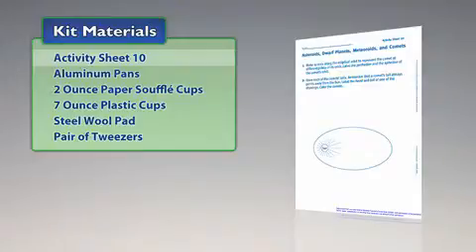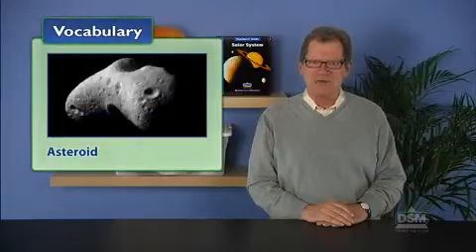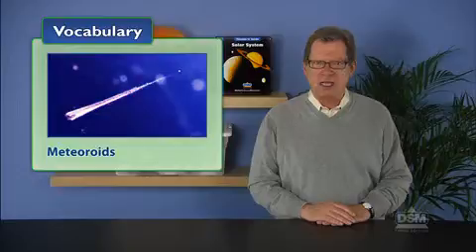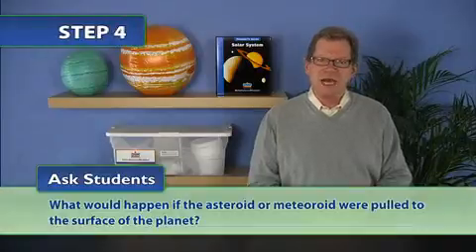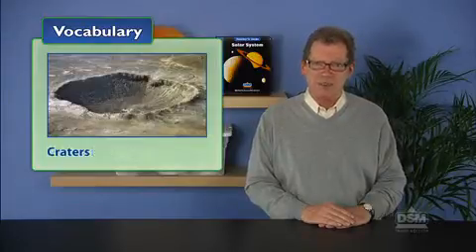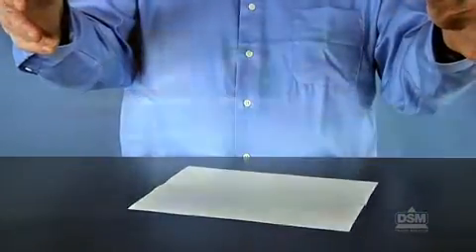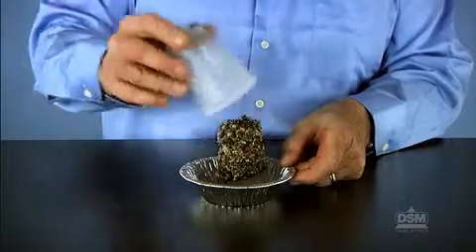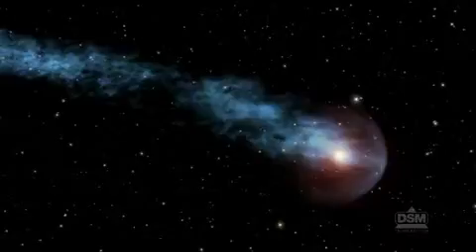Solar System - Activity 10: Asteroids, Dwarf Planets, Meteroids, and Comets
Students are introduced to some of the other satellites that exist in our Solar System—asteroids, dwarf planets, meteoroids, and comets. Discussions involve descriptions of these minor satellites and how they differ from one another.